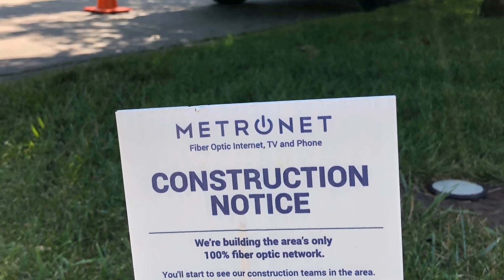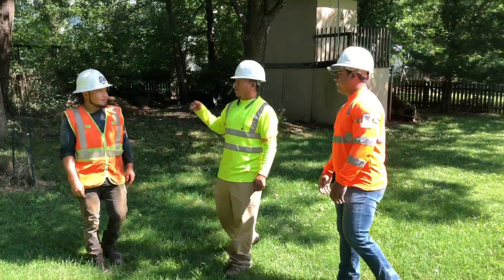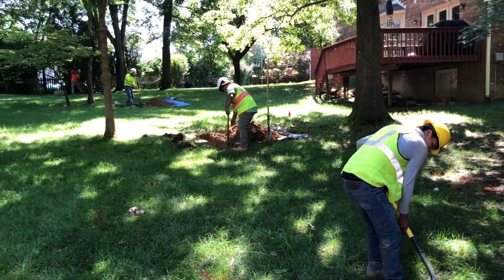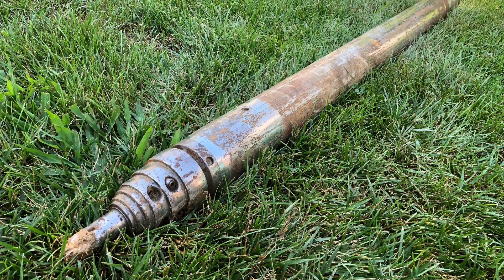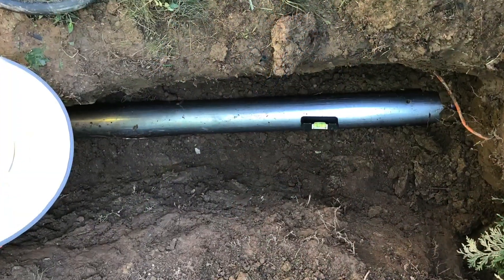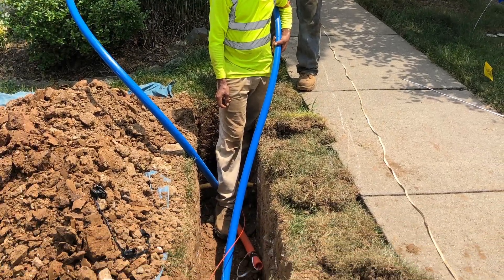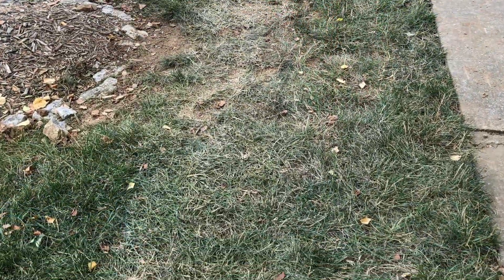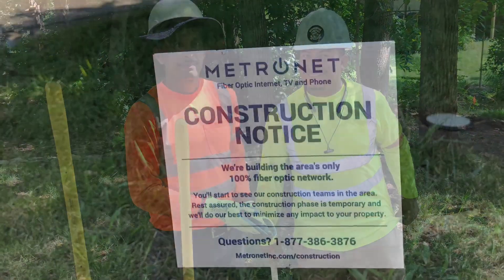Pneumatic Underground Construction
A video describing MetroNet's pneumatic underground construction.